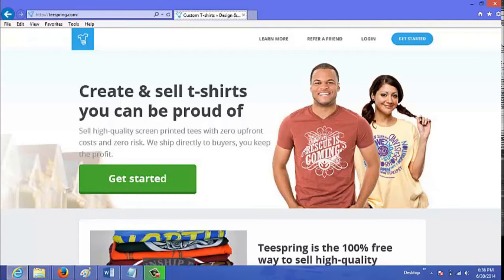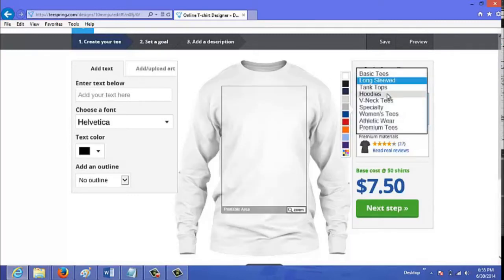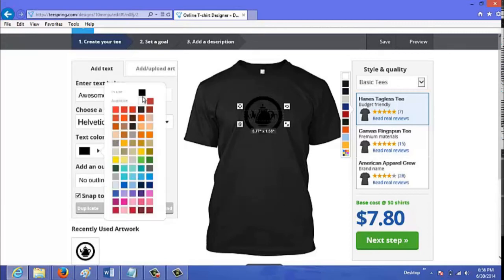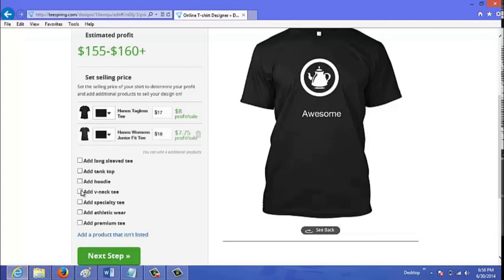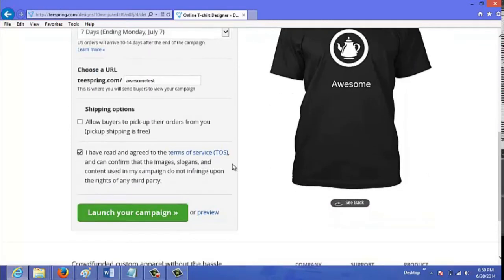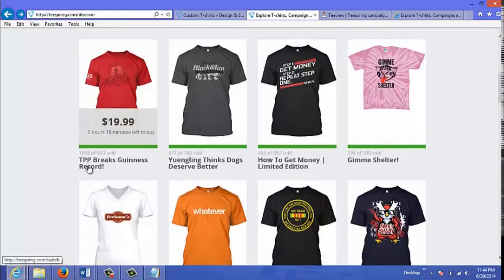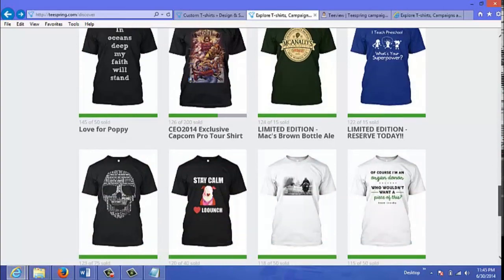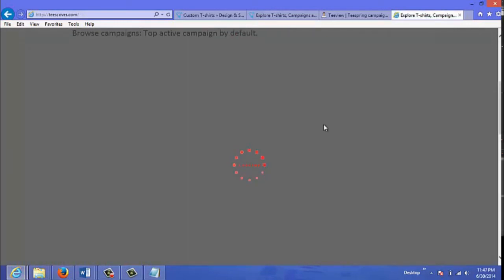How To Create and Sell T-Shirt With Zero Capital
Learn How to Make Instant Cash With Teespring!

If you want to make money online, there are many ways, you can sell ad space in your blog, online services, affiliate marketing selling digital products, or selling t-shirts on Teespring.

Assuming that you love graphic design and it happens that you print T-shirts in your local area and you want to expand your business reach and customers to another level.
To solve that challenge, Teespring is the solution. Inside this video training, you will learn more about Teespring, how it works, and how you make money online almost instantly.